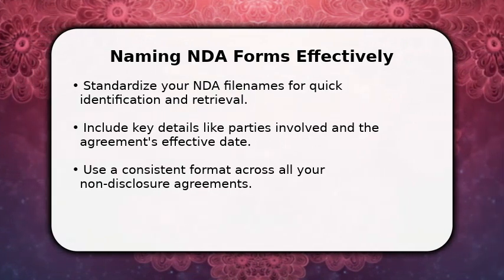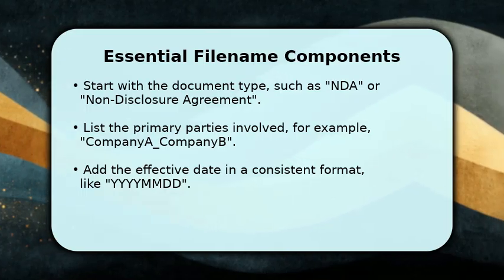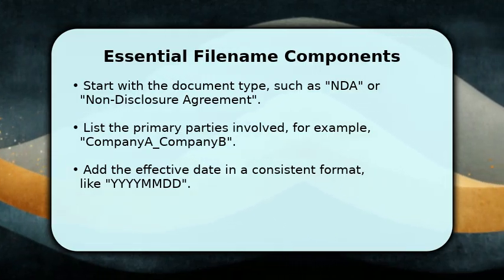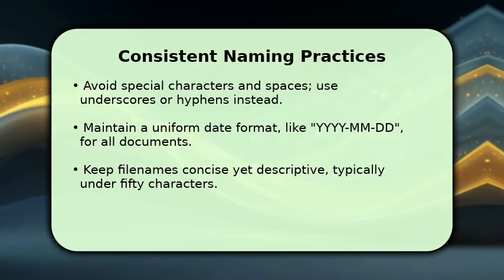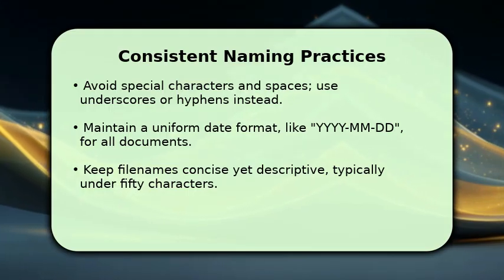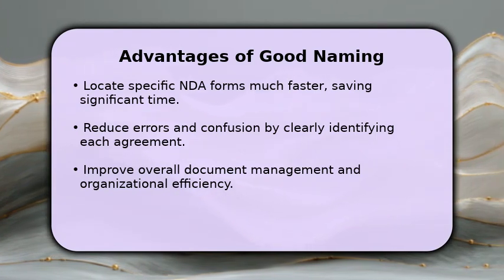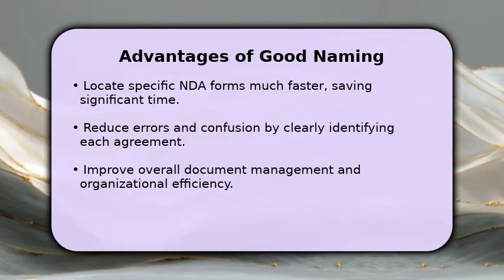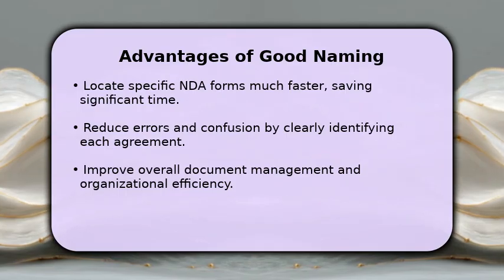How to Change File Name for NDA Form (Only Way)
▸ (l) Are you looking for a way to change the file name of your Non-Disclosure Agreement form? This video will show you the only way to do it. In this tutorial, we'll walk you through the steps to update the file name and provide you with tips and tricks to avoid any issues. By following these simple steps, you can ensure that your NDA form is up-to-date and secure.